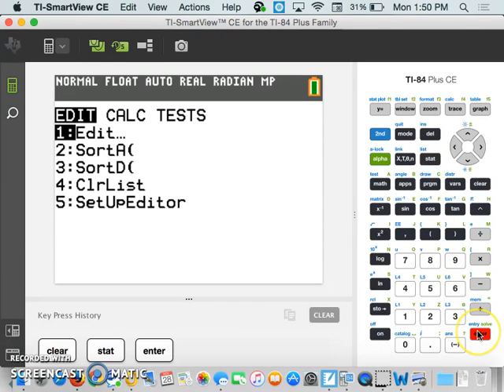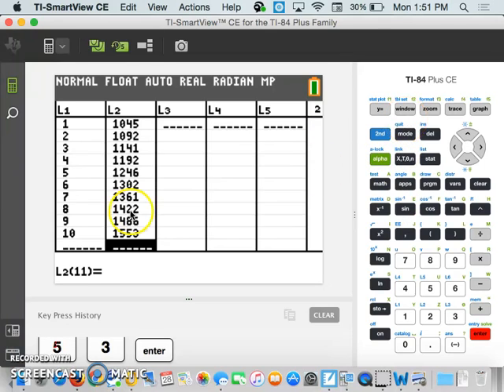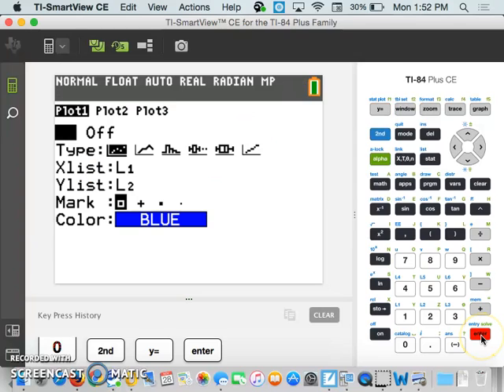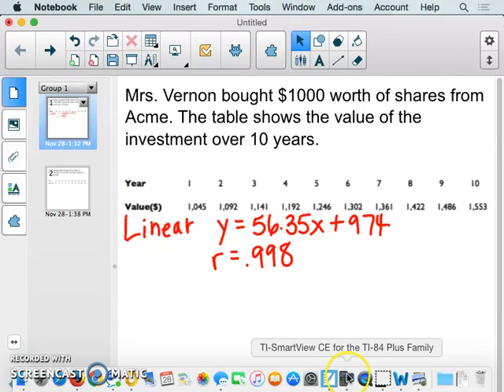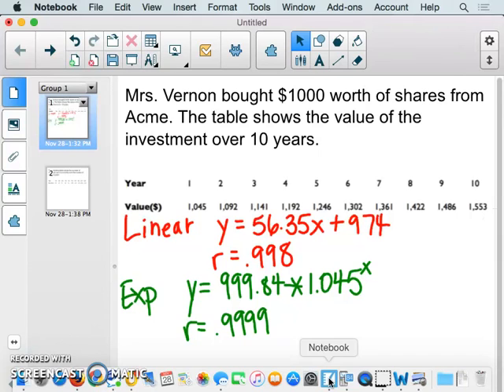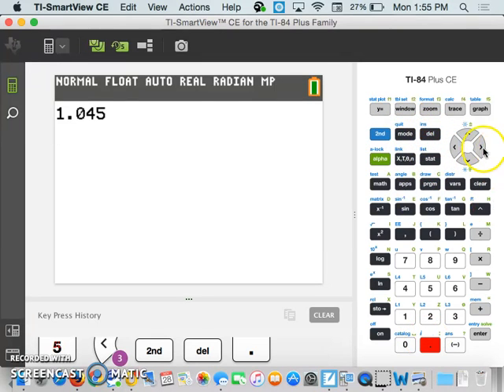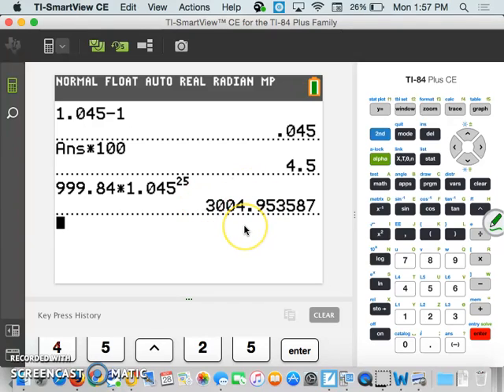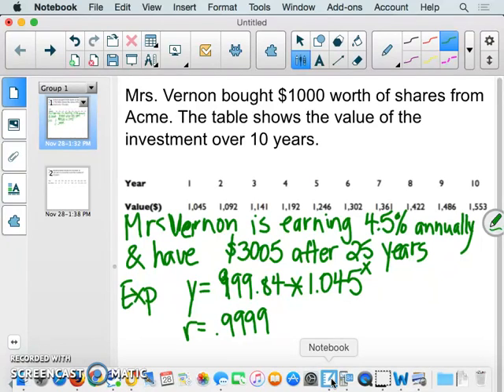Exponential vs Linear Regression Example 2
How to use your TI graphing calculators to determine if a table of values is exponential regression or linear regression.